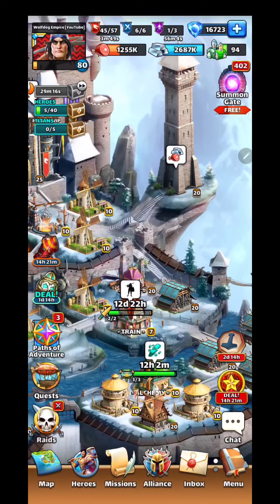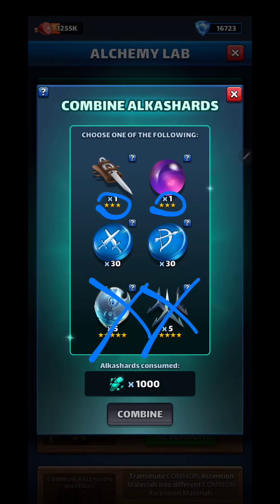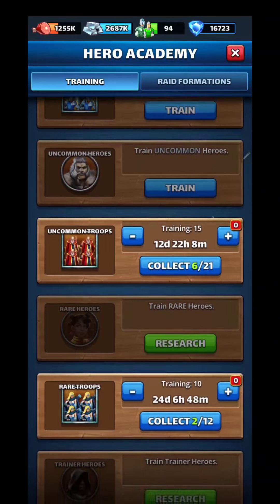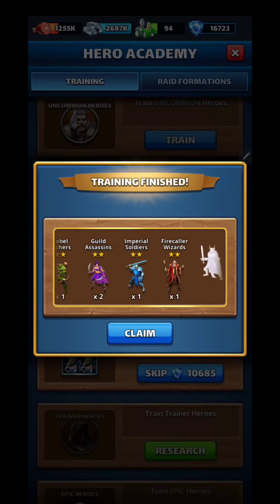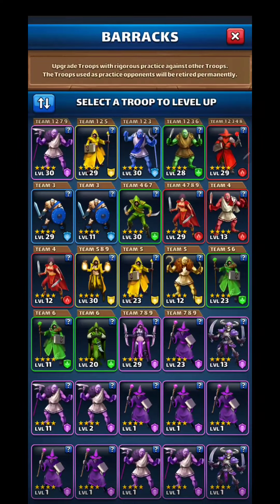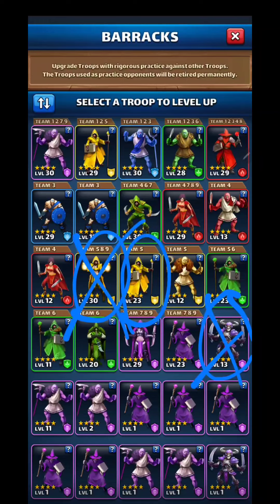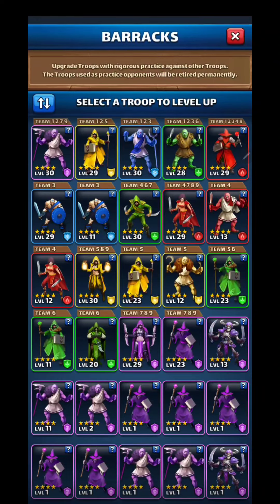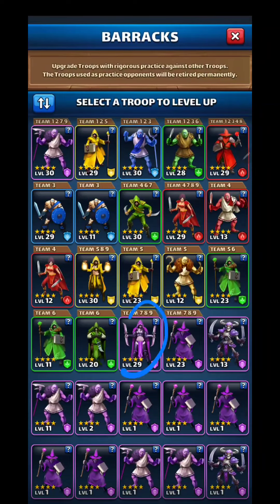Alchemy Lab and Hero Academy 3 in Nov2023